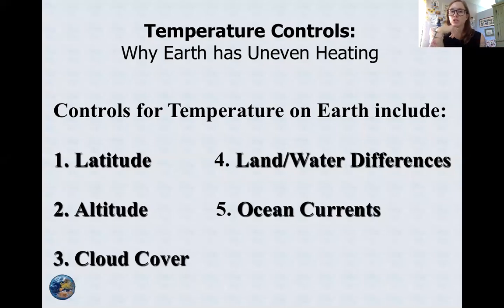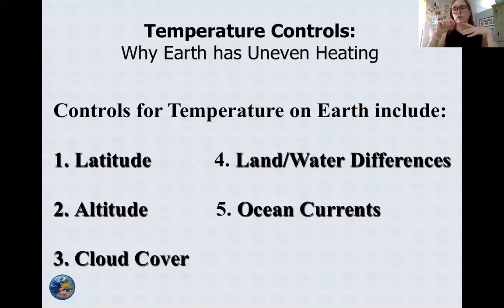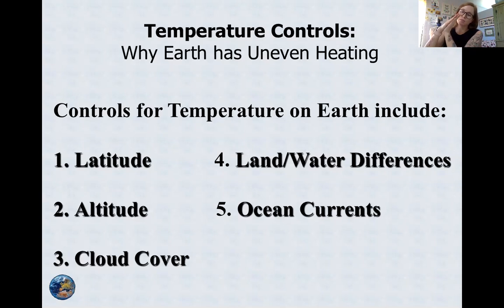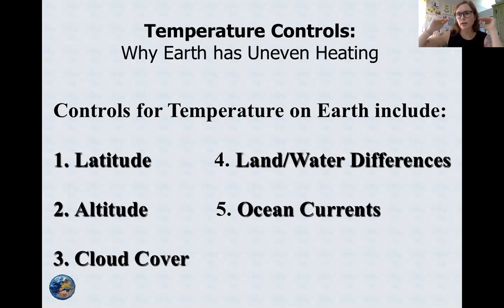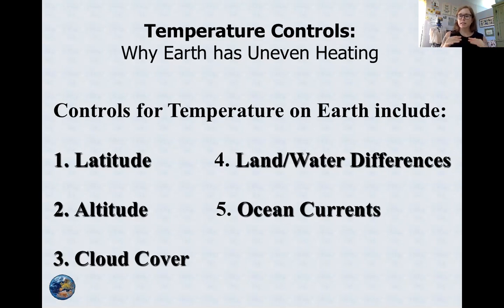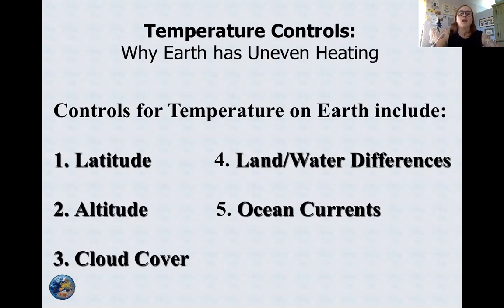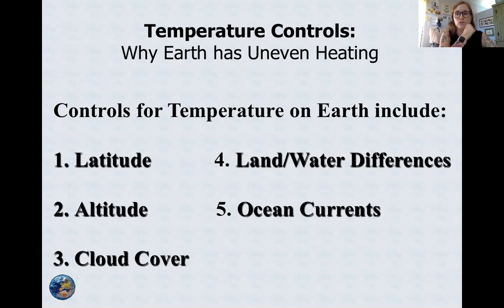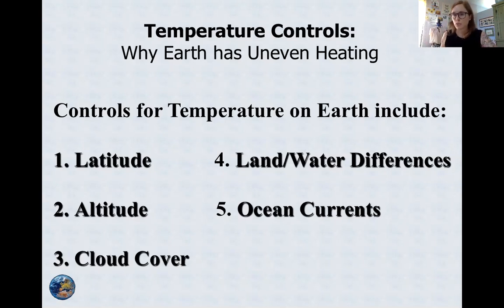air pressure and temperature